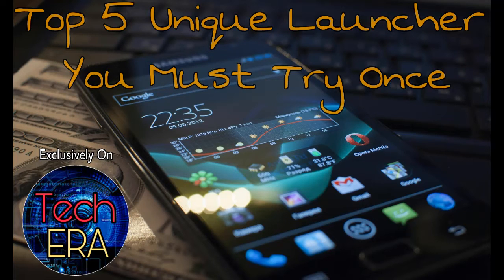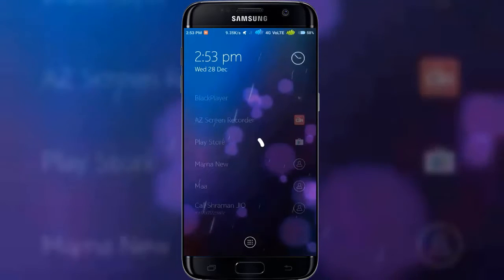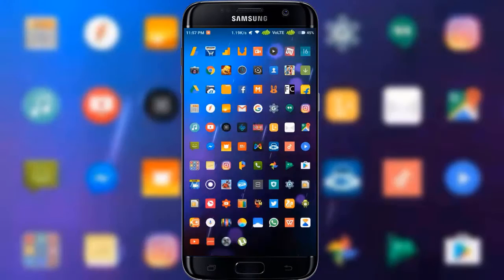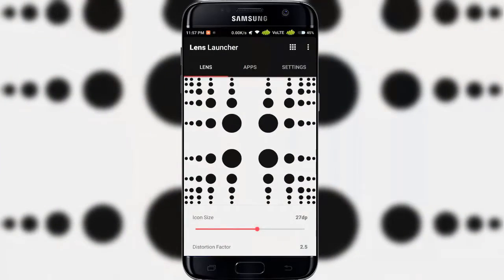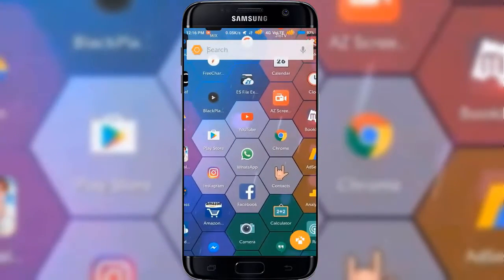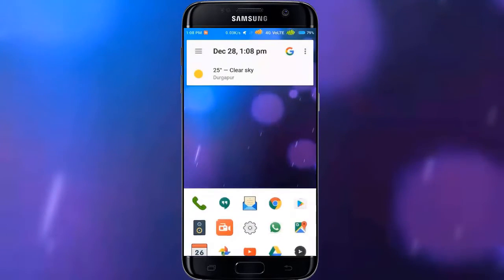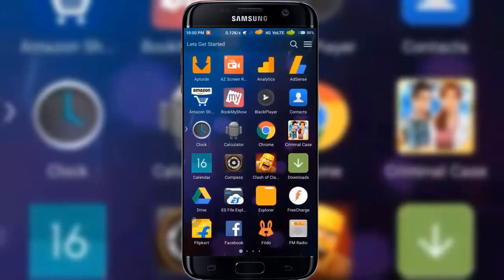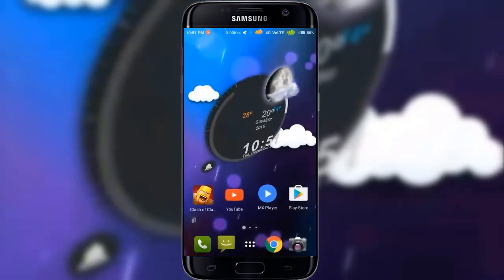Top 5 Unique App Launcher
Hello friends, this video is all about different app launcher, Today we gonna see top 5 unique app launcher you must try atleast once.
Download This App Launcher from the Android PlayStore. Links For download are Given below.